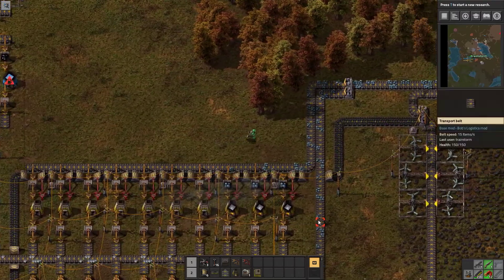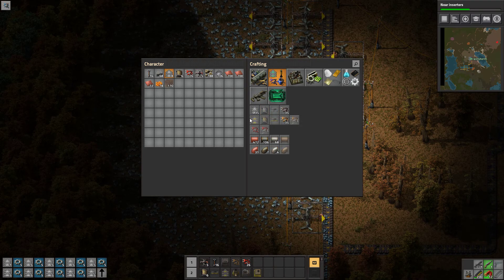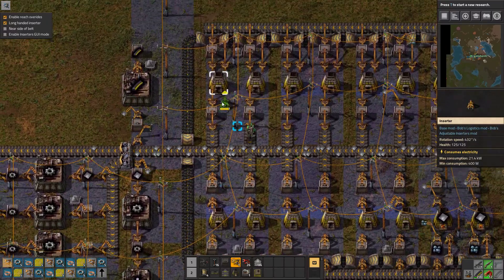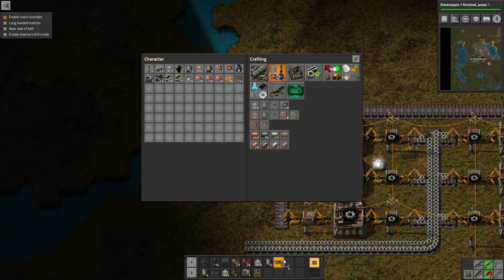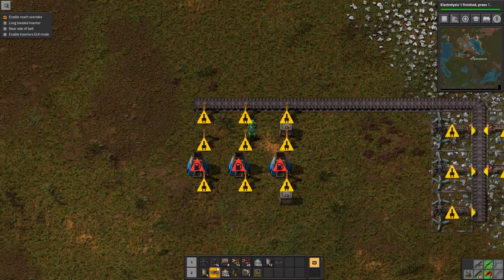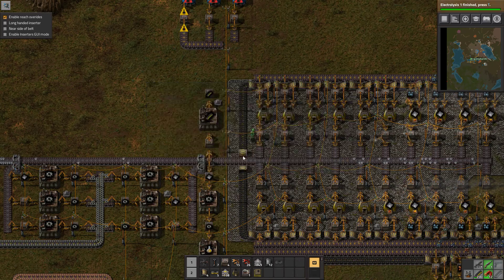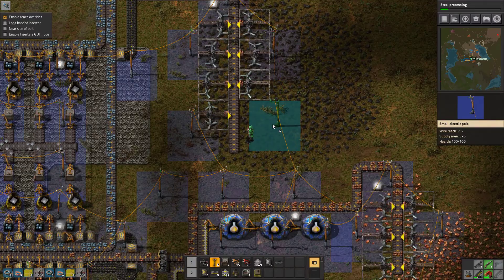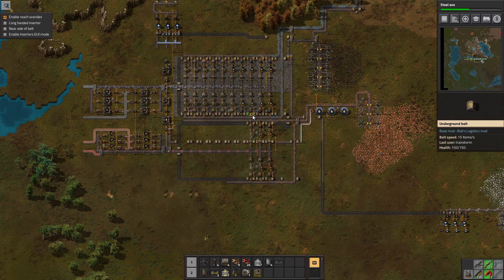Factorio Bob's Mods part 7